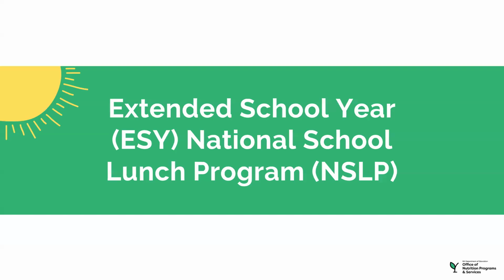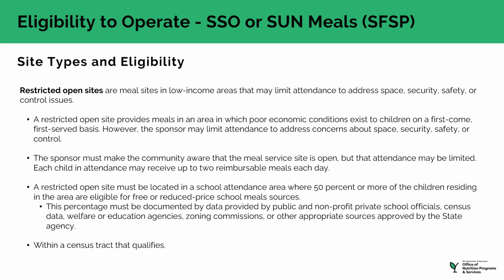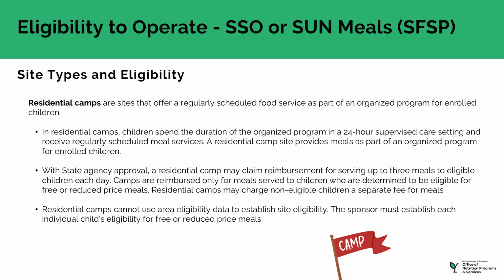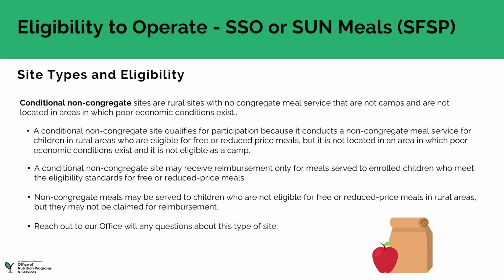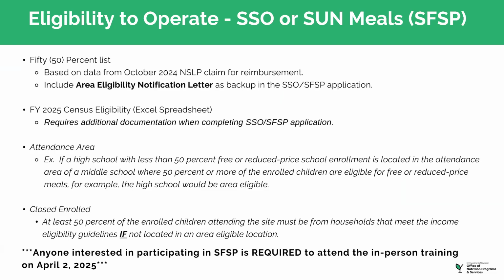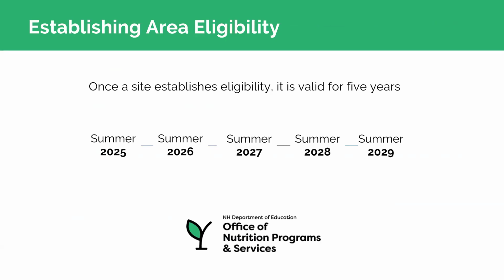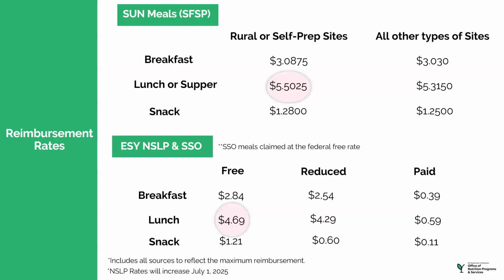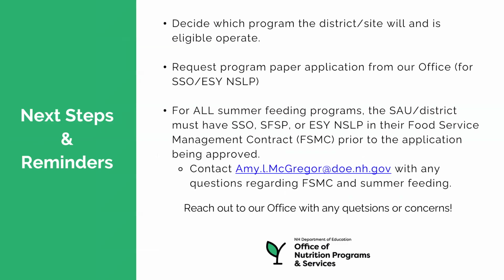Get Ready for Summer (SSO/ESY/SFSP) - 3/13/2025